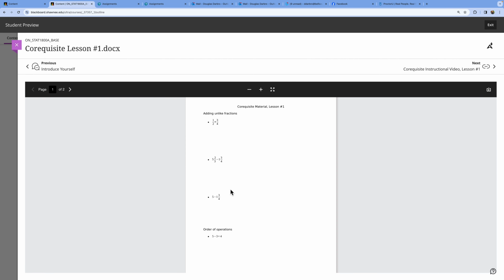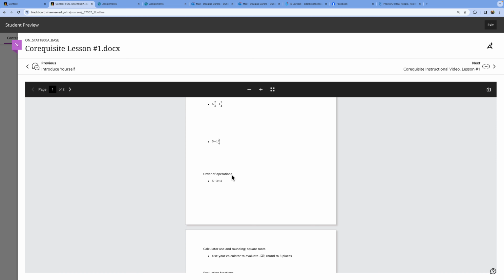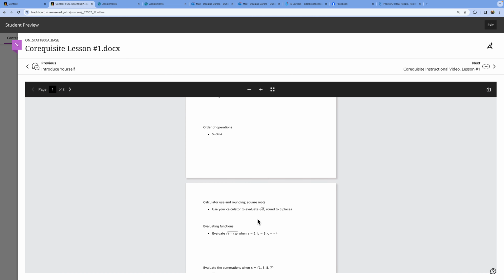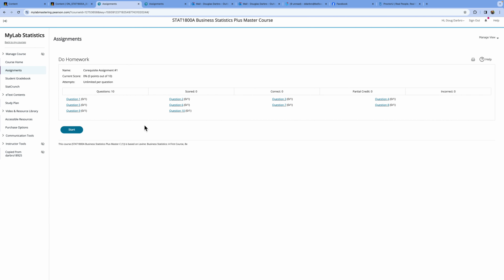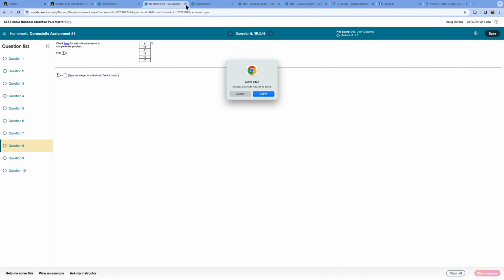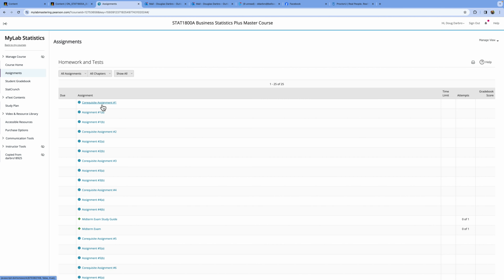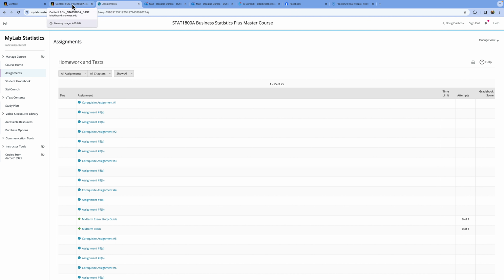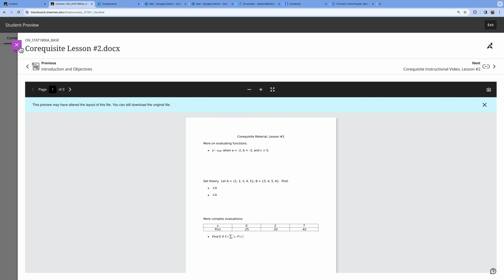intro to coreq material STAT1800A